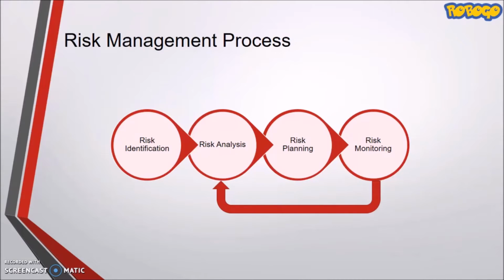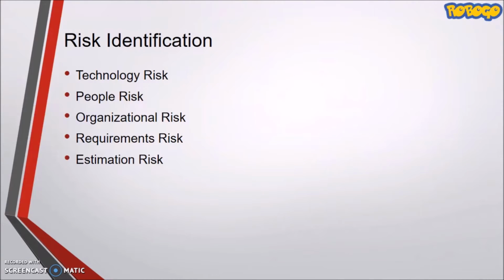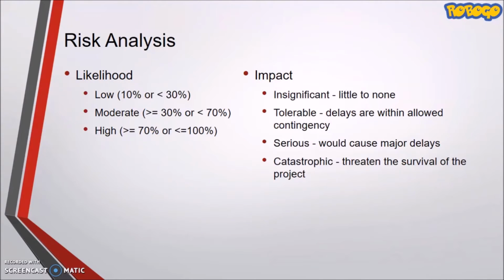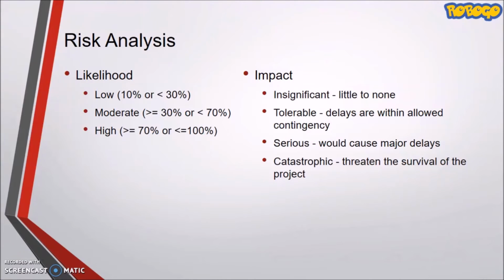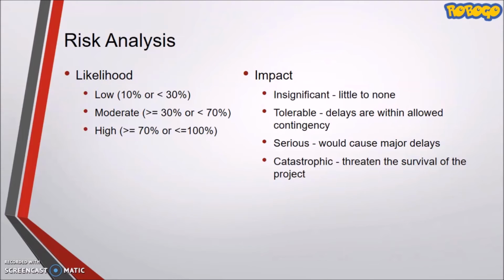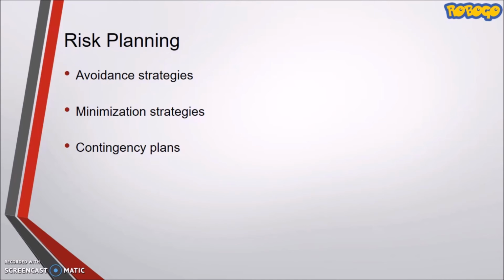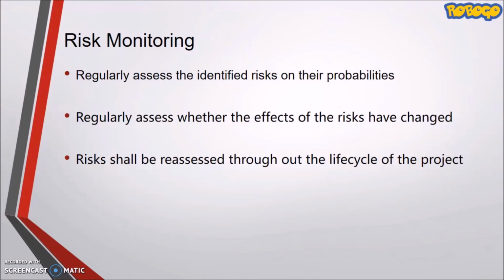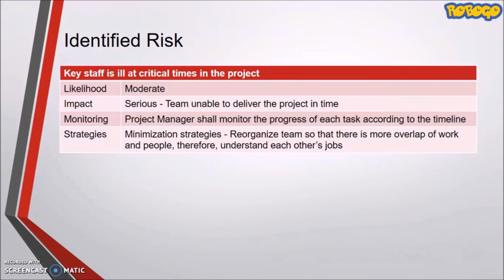Risk Management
Risk Management video presentation by Benjamin Tan Yu Quan(a1652561)